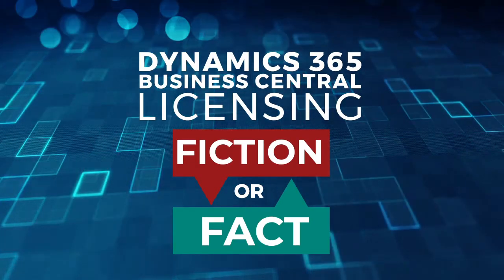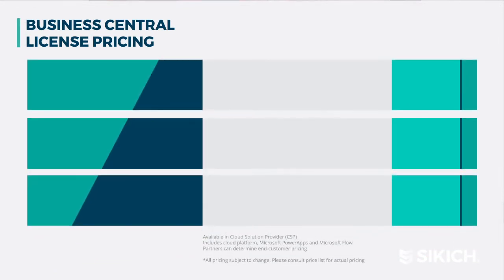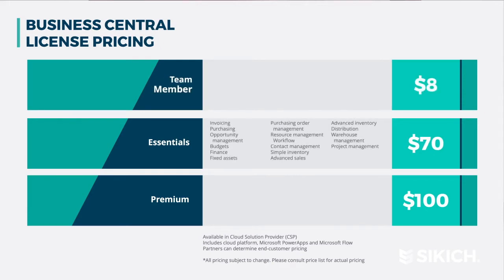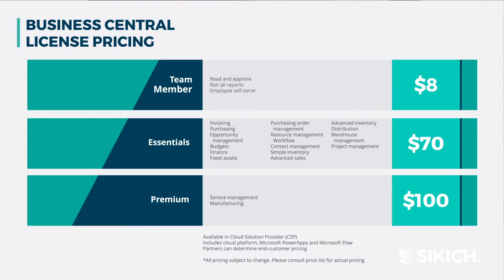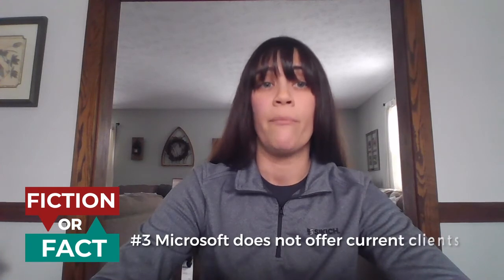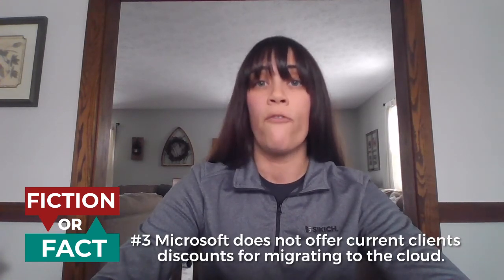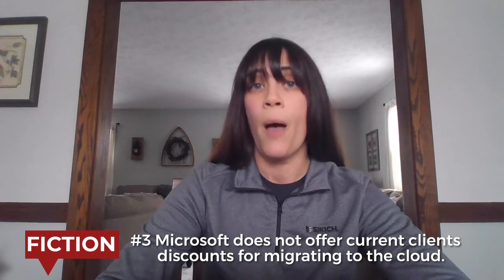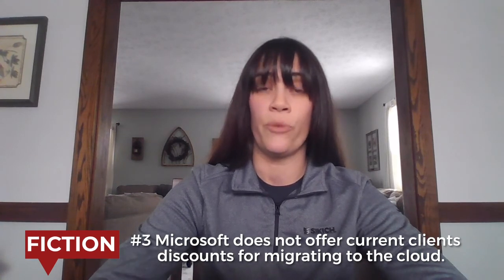Fact or Fiction: Dynamics 365 Business Central License Pricing | Sikich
Moving to BC? We get it. It's a lot to manage!
We've compiled some of the most asked questions about moving to Dynamics 365 Business Central. Think you can tell real facts from fake ones?